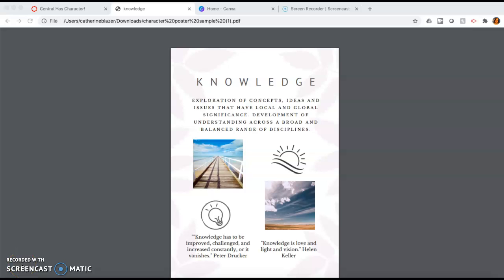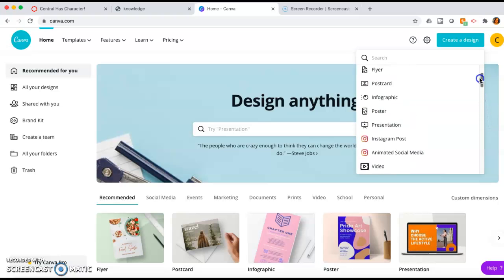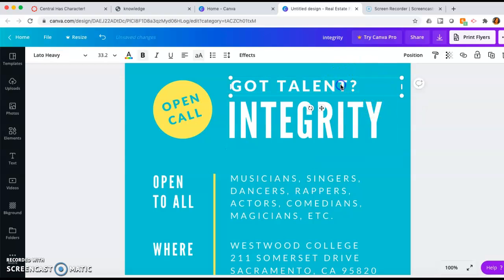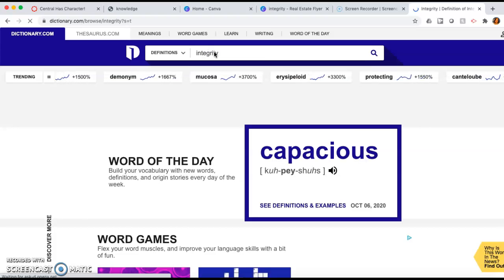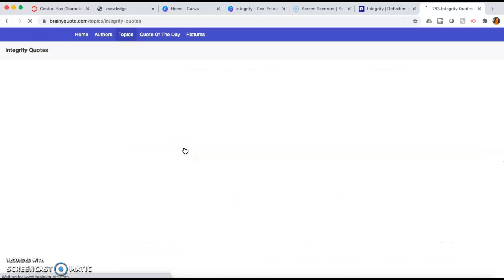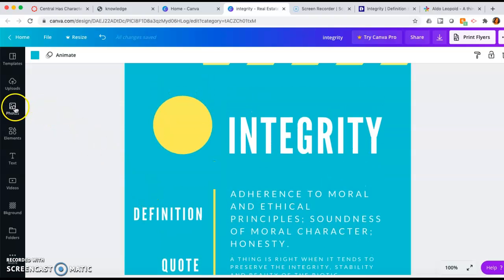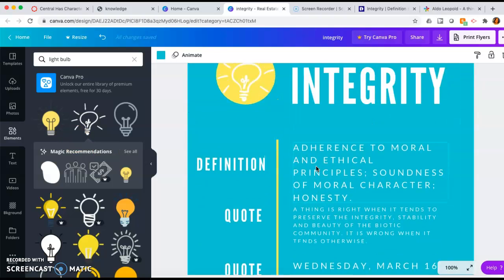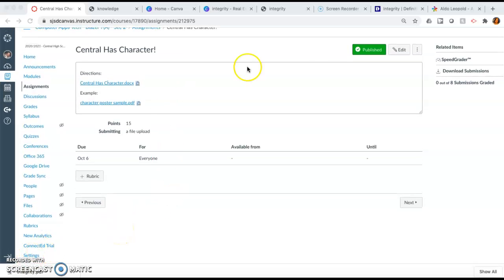Central Has Character